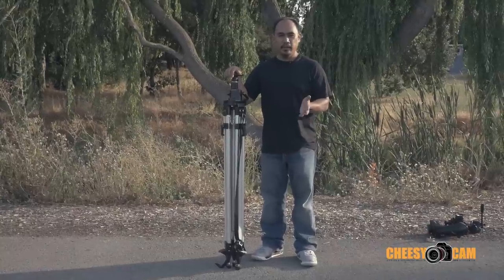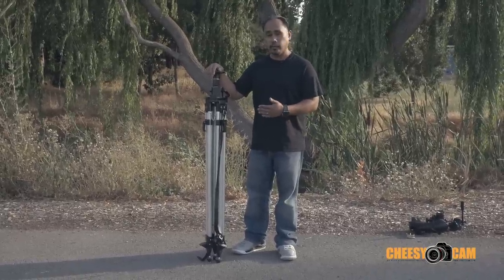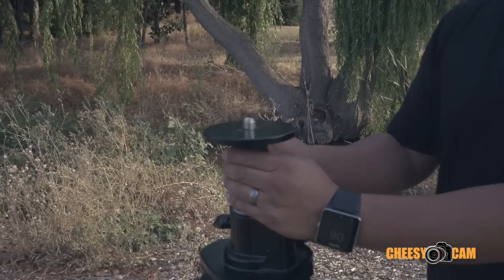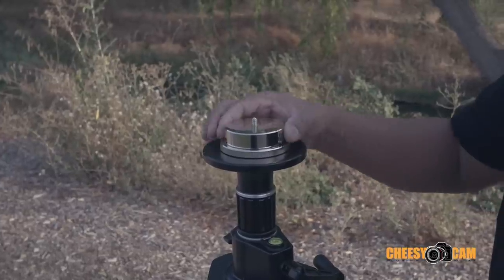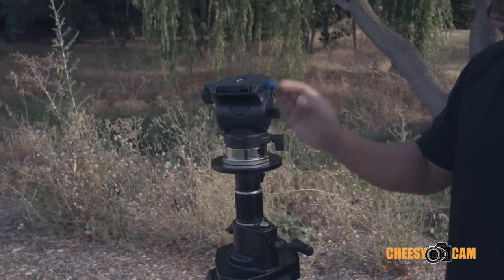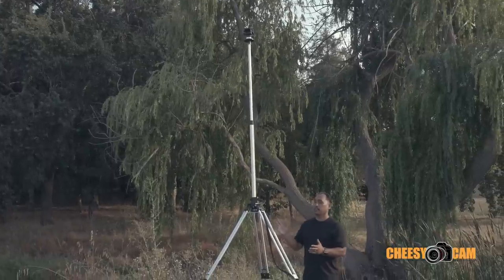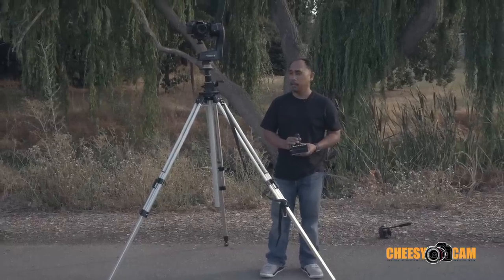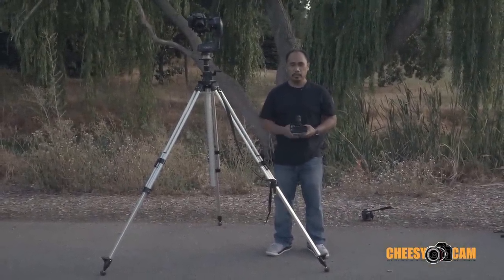12 Foot Super Tall Tripod on a Budget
Not sold for Video or Photo, here's a budget friendly Super Tall 12 foot Tripod.